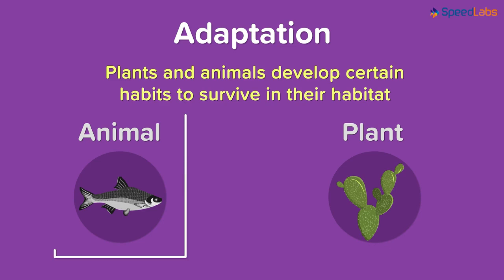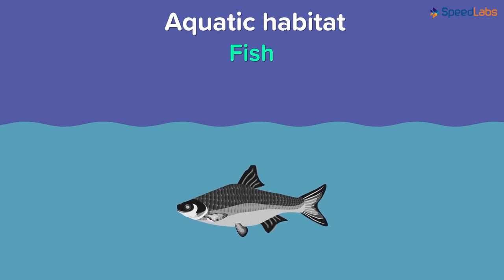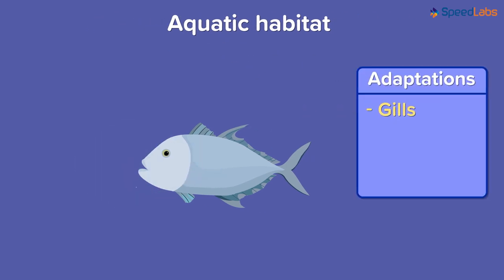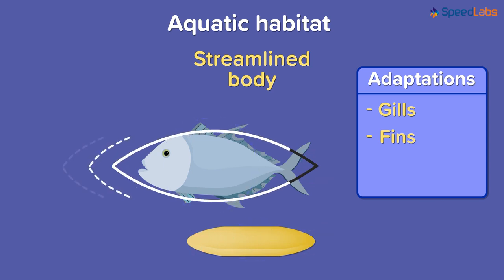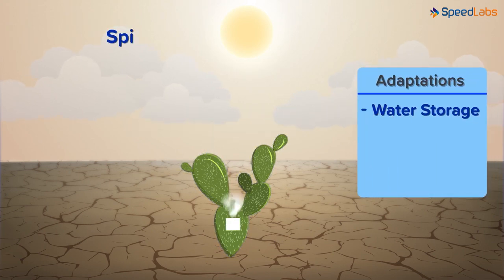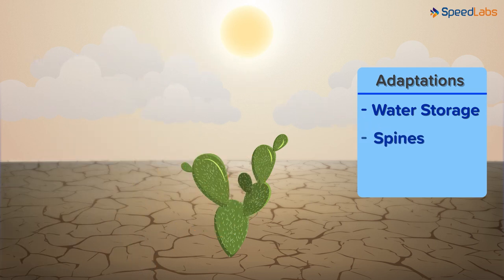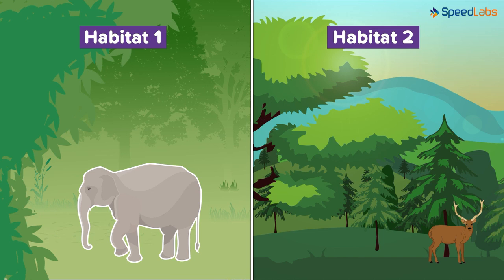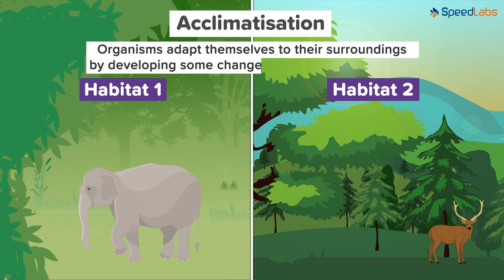Ch.-10- Living Creatures Topic- Adaptation in Animals